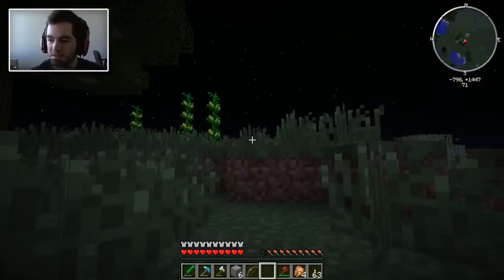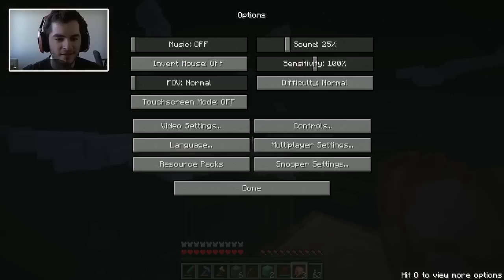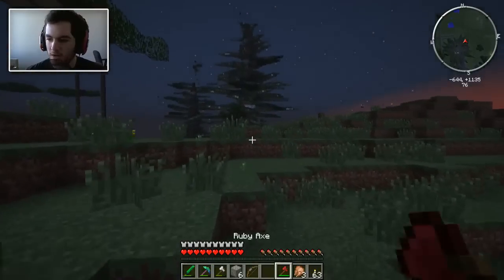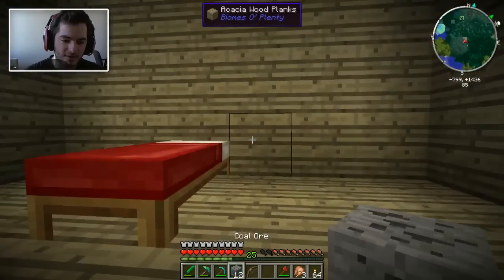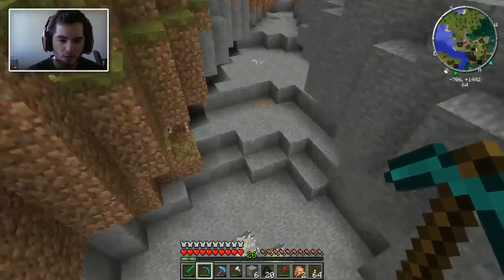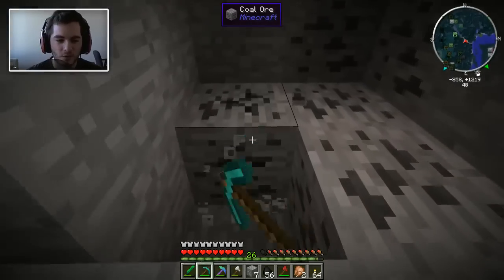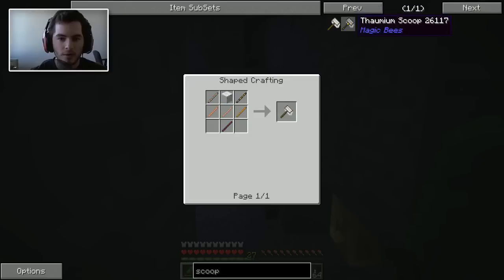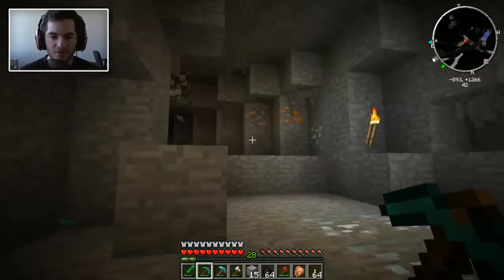Ultra Modded Survival Stream WOOOOOO part 2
This is not my content, it is CaptainSparklez, check out his channel for more like this